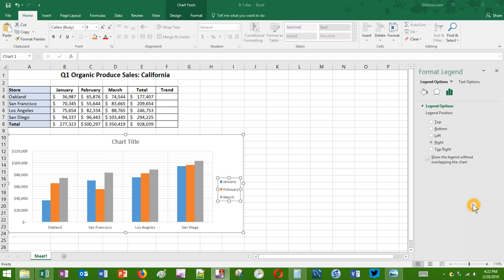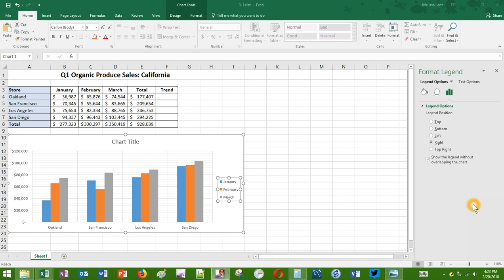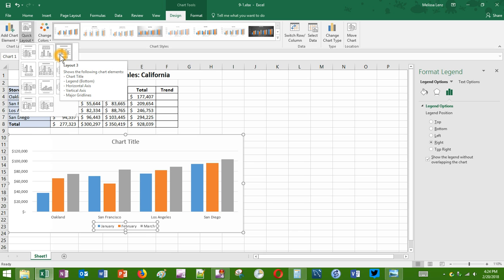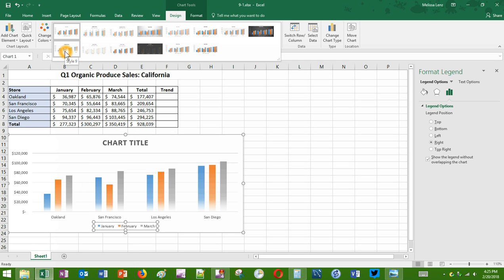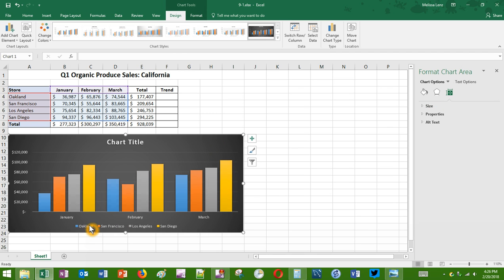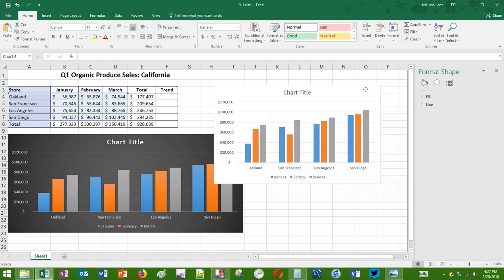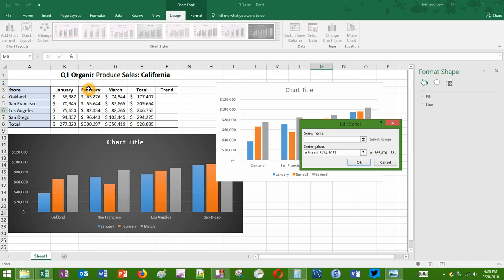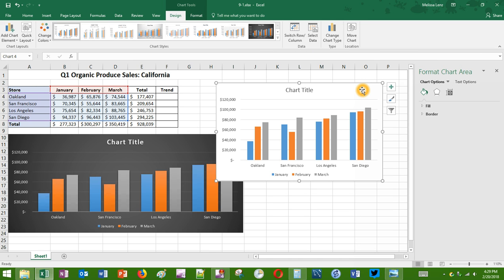M9 Apply Chart Layouts and Styles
Module 9 Apply Chart Layouts and Styles